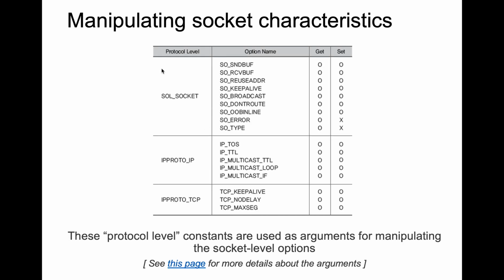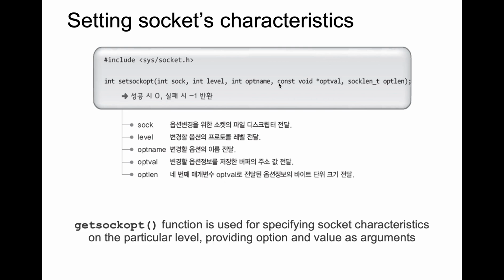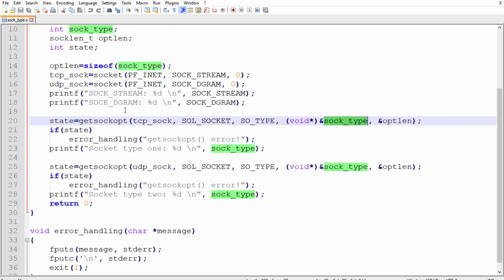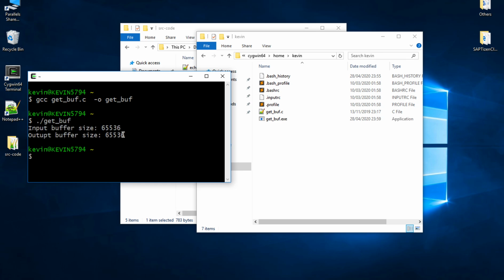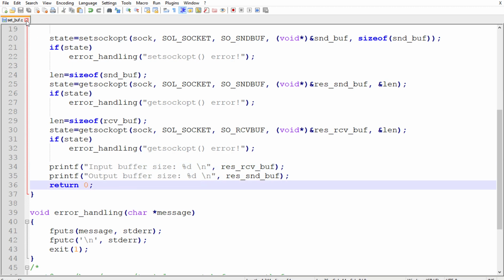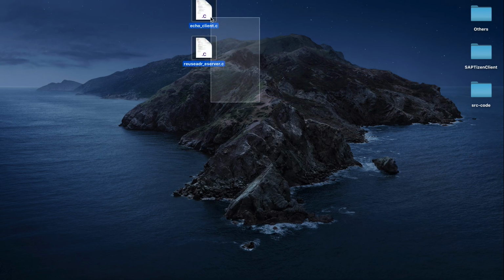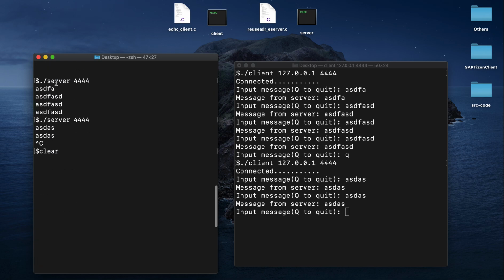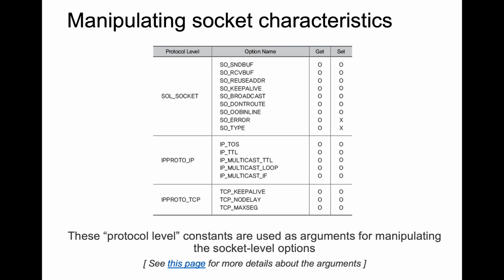[2020 Spring - Computer Networks] Lab 8